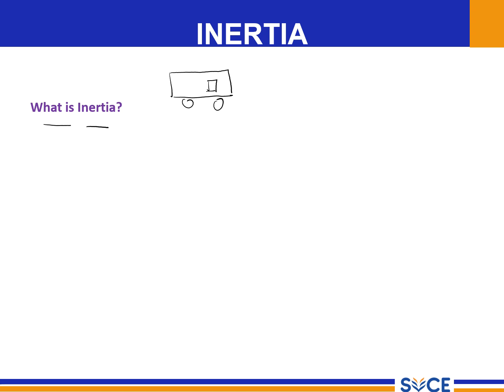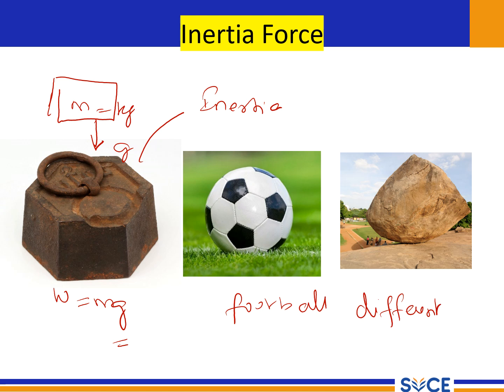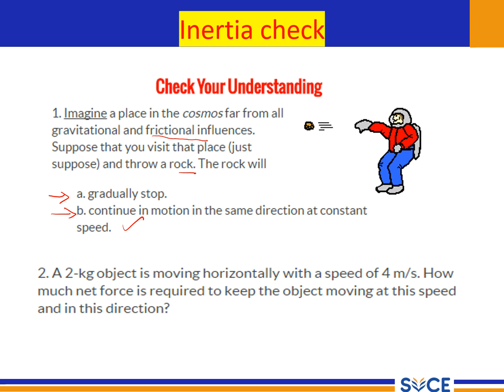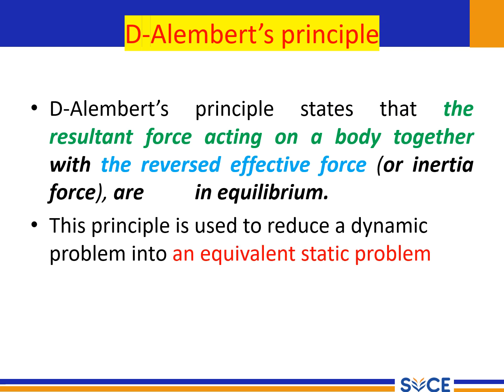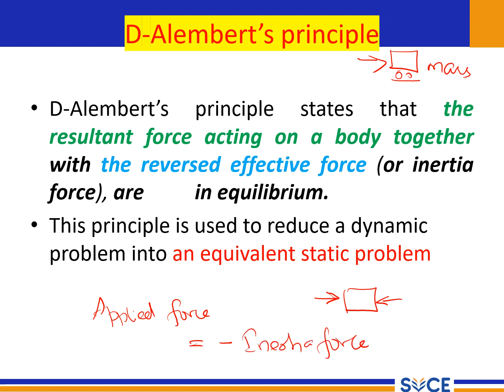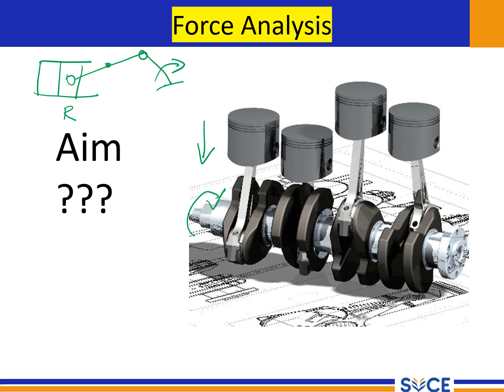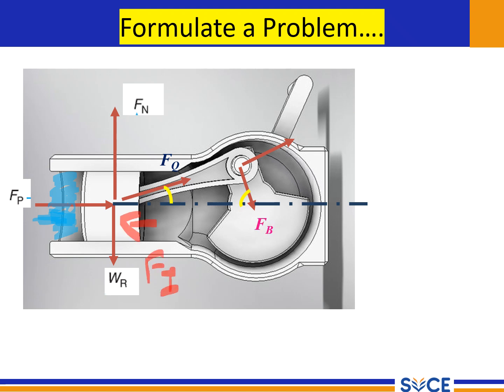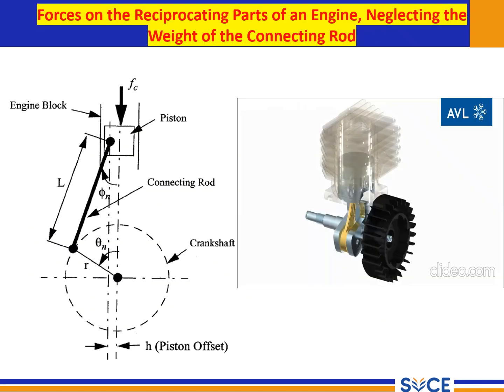ME22501 Unit 1 1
Dr. C. Senthamaraikannan
Associate Professor, Department of Mechanical Engineering
Sri Venkateswara College of Engineering (SVCE)